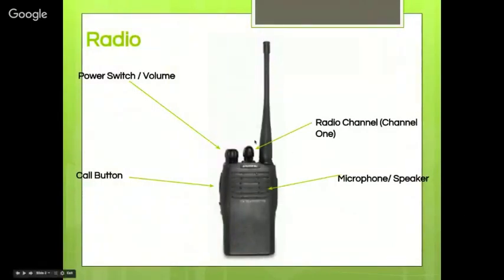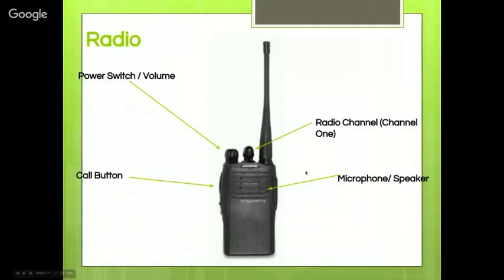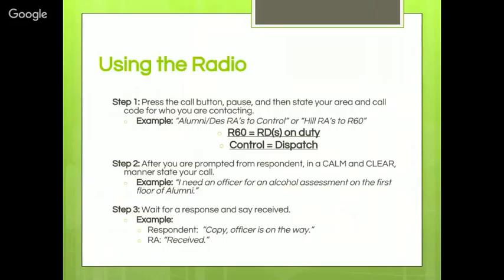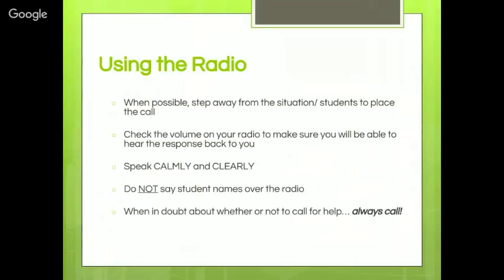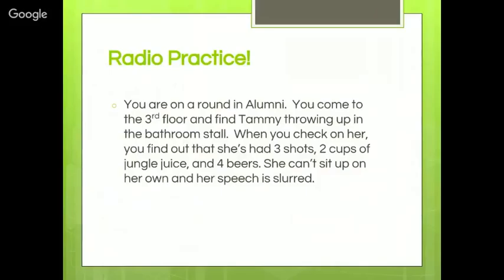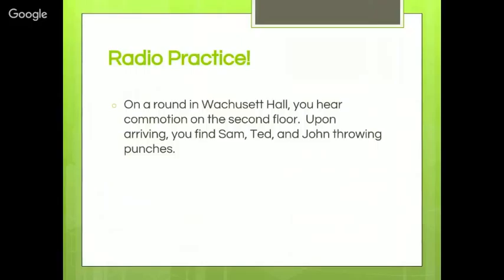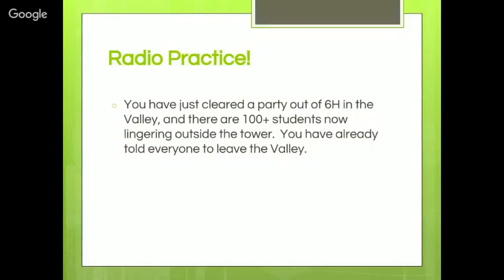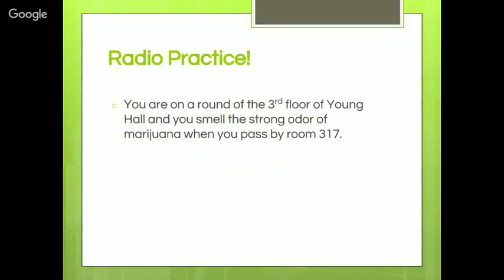Summer 2016 Training: Radio Training Webinar